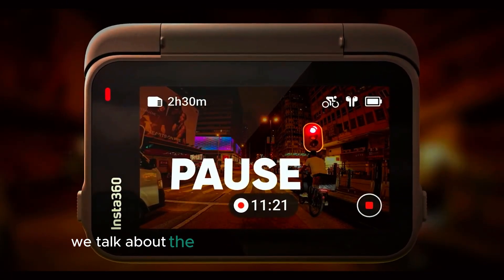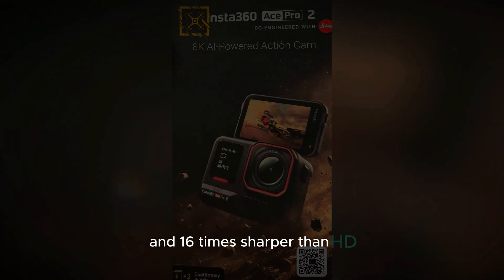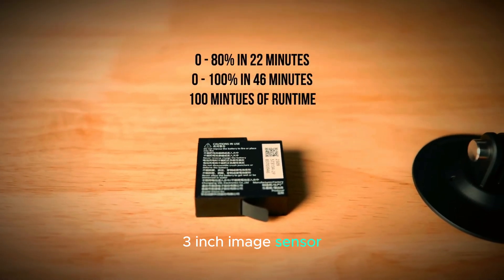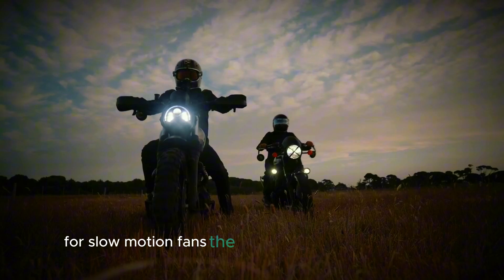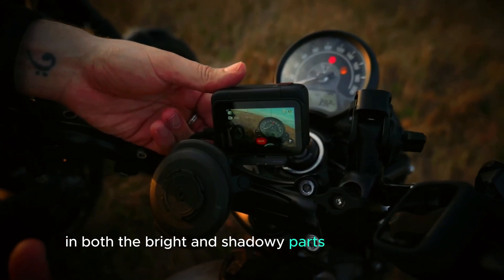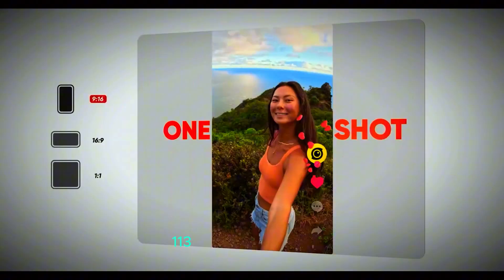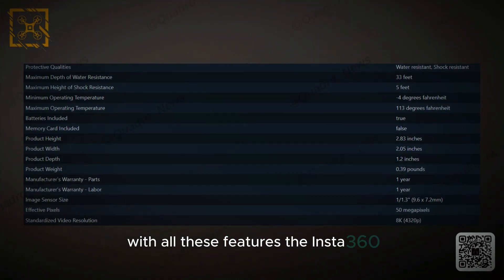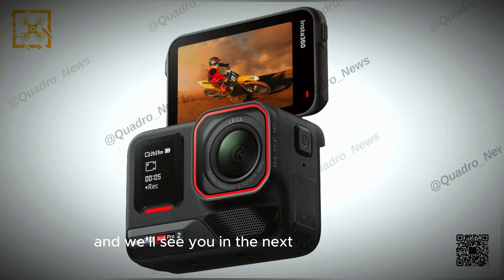Insta360 Ace Pro 2 - Unveiling the Ultimate 8K Action Camera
Insta360 Ace Pro 2: Unveiling the Ultimate 8K Action Camera! Yesterday, we covered the pricing of the highly anticipated Insta360 Ace Pro 2, thanks to a leak from a well-known source. Today, the excitement builds as newly leaked specs provide a much clearer and more detailed picture of what the Insta360 Ace Pro 2 is truly capable of. With a 50-megapixel sensor, 8K video recording, and a cutting-edge 5-nanometer AI chip, this action camera is set to revolutionize the market. Dive into the advanced capabilities and features that make the Ace Pro 2 a must-have for professional filmmakers and enthusiasts alike.

Questions covered in this video:

What are the standout features of the Insta360 Ace Pro 2?
How does the 50-megapixel sensor enhance image quality?
What role does the 5-nanometer AI chip play in camera performance?
How does the Ace Pro 2 perform in low-light conditions?
What makes the Insta360 Ace Pro 2 a competitor to GoPro and DJI?